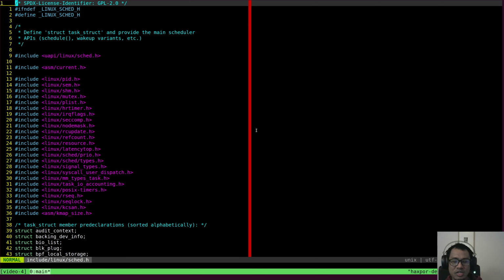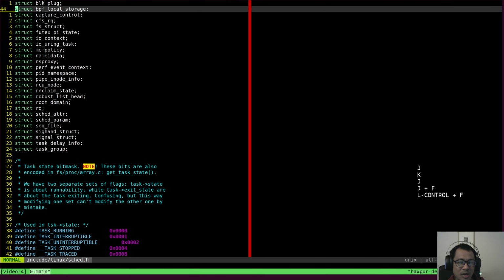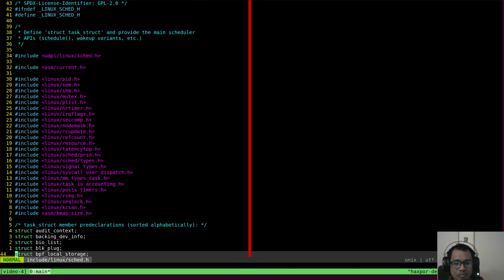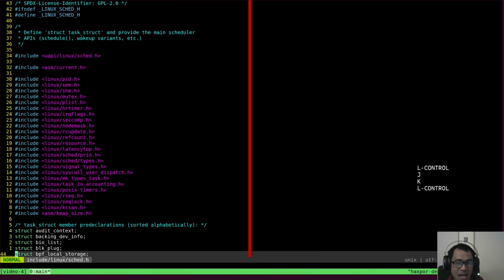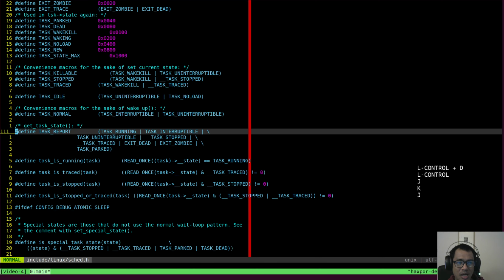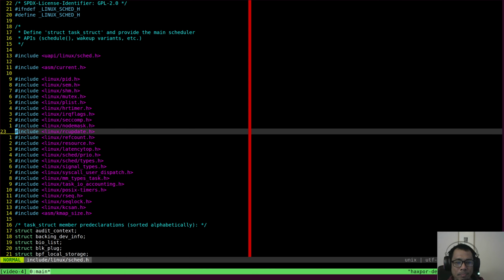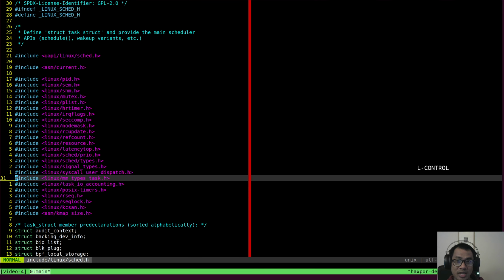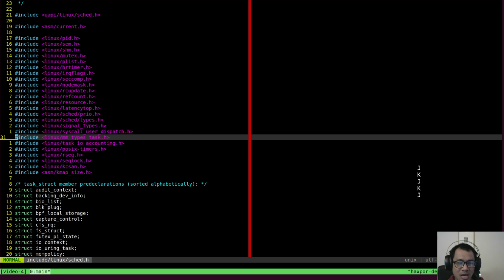Vim Techniques 16 - Page-based Movement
Continued on the movement content. This one is about page-based movement. There are 3 categories I can classify them. So you can do

Category 1

* Move forward/backward by one full page (Ctrl+f/Ctrl+b or Page Down/Page Up)
* Move forward/backward by 1/2 page (Ctrl+d/Ctrl+u)

Category 2
* Move (or per se scroll) down/up by one line without moving your cursor (Ctrl+e/Ctrl+y)

Category 3
* Centering the page around your active cursor by making such line to be at the "center", "top", or "bottom" (zz, zt, zb)

PS: This video captured on native Ubuntu 20.04

--- Chapters ---
0:00 Introduction
0:57 1st Category - Full page
0:58 Forward 1 full page with Ctrl+f
1:37 Forward 1 full page with Page Down
1:45 Backward 1 full page with Ctrl+b
1:53 Backward 1 full page with Page Up
2:20 Forward 1/2 page with Ctrl+d
2:33 Backward 1/2 page with Ctrl+u
2:44 2nd Category - Scroll without moving cursor
3:06 Forward (wo moving cursor) with Ctrl+e
3:31 Backward (wo moving cursor) with Ctrl+y
3:50 3rd Category - Centering page around current cursor
4:10 Make the cursor be at the middle of the page with zz
4:24 Make the cursor be at the top of the page with zt
4:42 Make the cursor be at the bottom of the page with zb
5:05 Re-cap and Summary